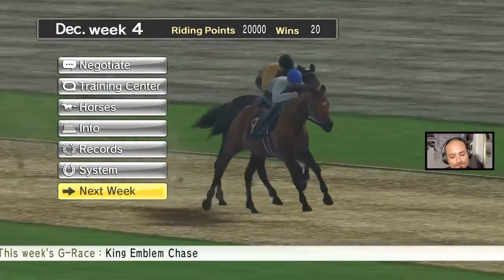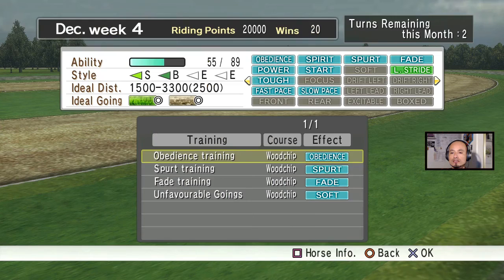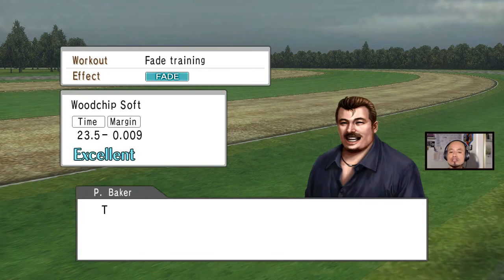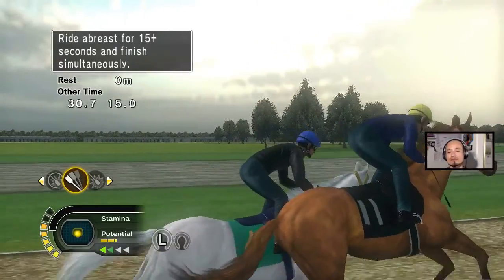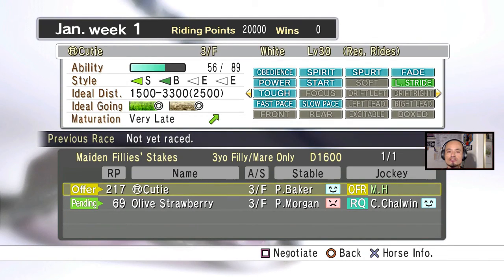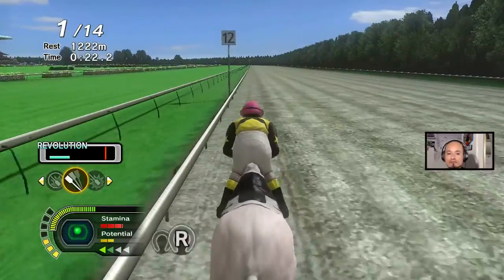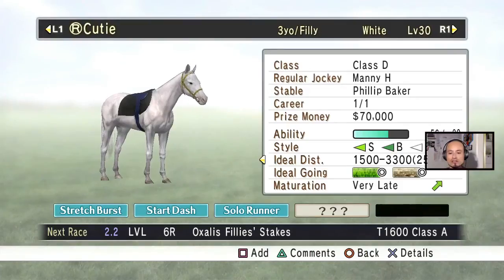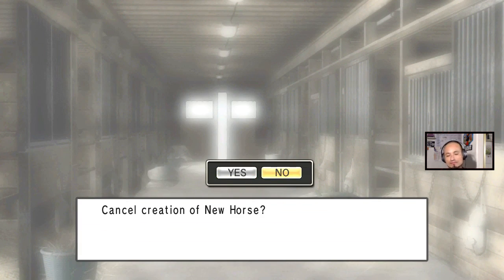Finally bred a white horse in Champion Jockey G1 Jockey & Gallop Racer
OMG I finally got a white horse(Cutie).

Hi All,
I'm Manny! Thanks for stopping by and watching my videos.

~Manny~